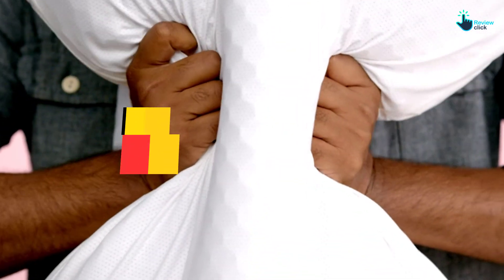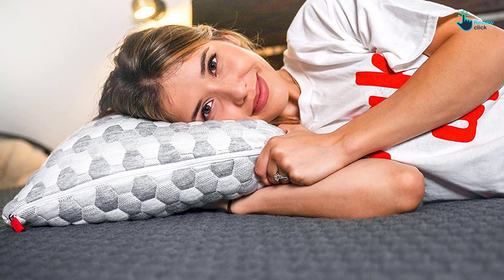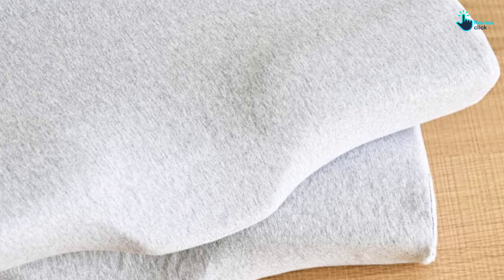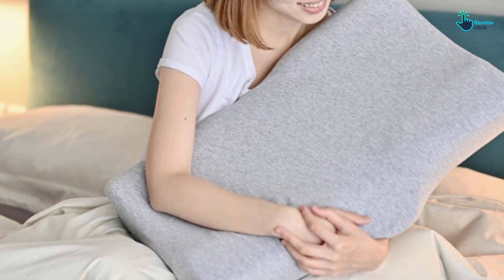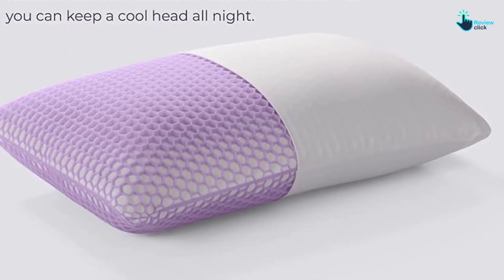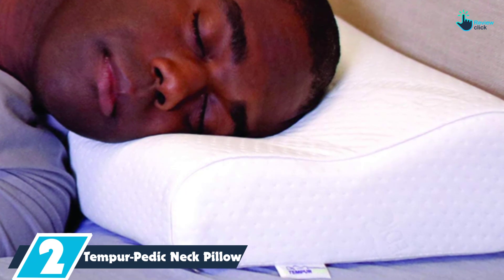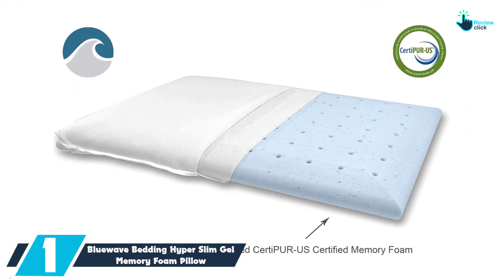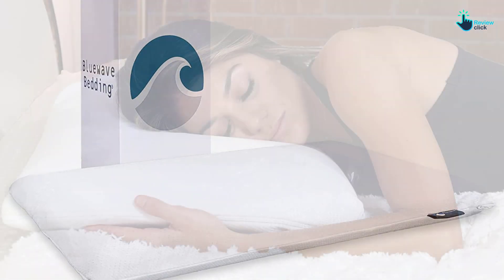✅Top 5 Best Pillows for Neck Pain of 2024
▶️ 5. Layla Kapok Pillow

▶️ 4. Cushion Lab Extra Dense Ergonomic Cervical Pillow

▶️ 3. Purple Harmony Pillow

▶️ 2. Tempur-Pedic Neck Pillow

▶️ 1. Bluewave Bedding Hyper Slim Gel Memory Foam Pillow

Are you Searching for Best pillows for neck pain? So now you are in the right place for getting the valuable info on pillows for neck pain.

In this video we short listed the top 5 Best pillows for neck pain on the market in 2023. We made this list based on our

We have tested each pillows for neck pain and tried to include an in-depth information of pillows for neck pain in our Video which will be enough to fulfill all of your needs. We recommended The Top 5  Best pillows for neck pain In this video. All of them are maintain the quality. If you want to buy Best  pillows for neck pain, we think this list will be very helpful to you.

We hope you like the  Best pillows for neck pain we select for this year.

If you have any questions related to the  Best pillows for neck pain which are listed here, please leave a comment down below and we will get back to you as soon as possible.